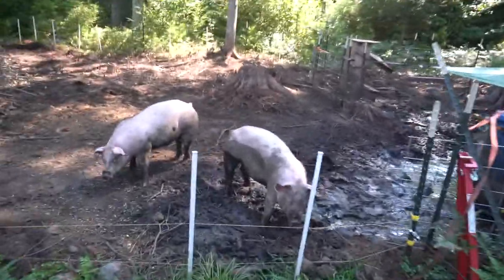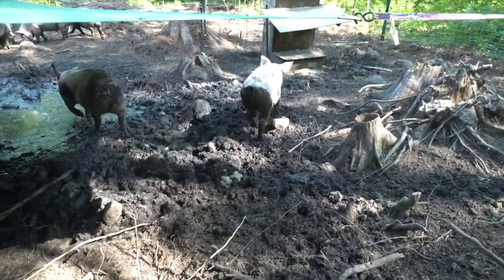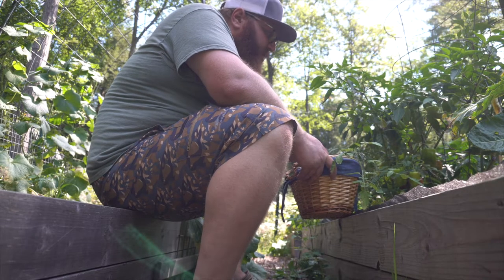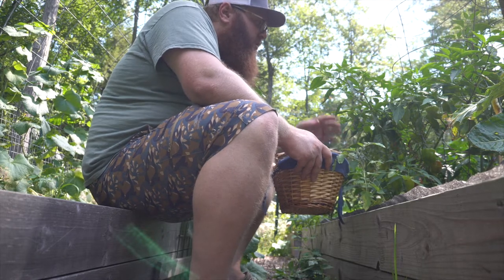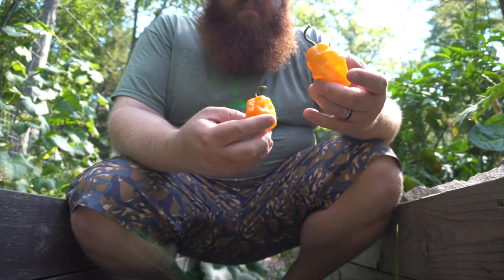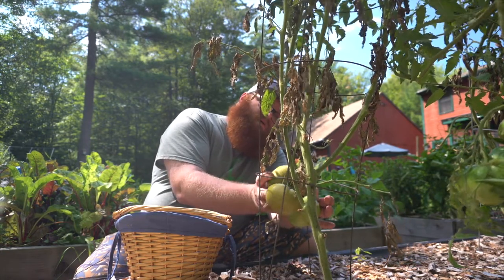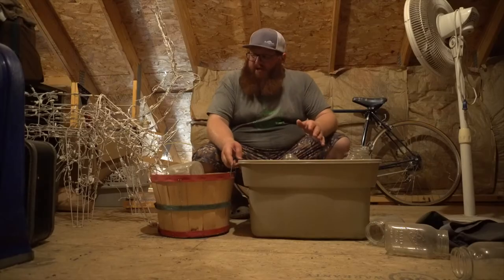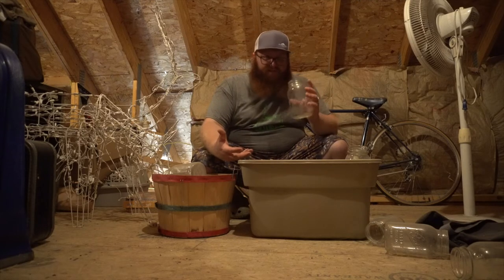Canning Shortage! How We're Still Preserving Food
It's harvest season here on the farm and that means it's time for canning.  In this video, come along as I harvest some veggies from the garden, and can up the first of our Dilly Beans.

I love this recipe because it is simple and really lets the flavor of the home grown green beans come through.  Let us know if you try it!